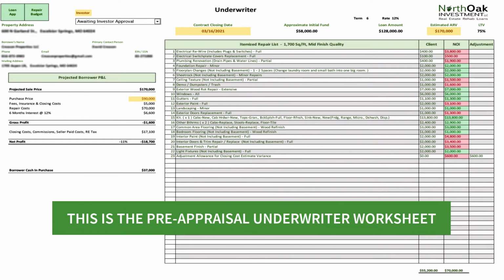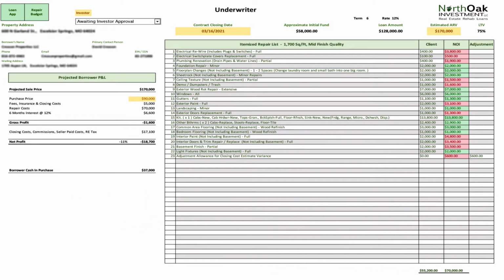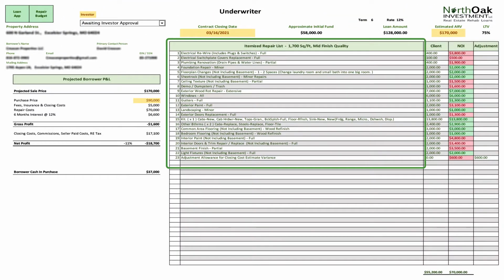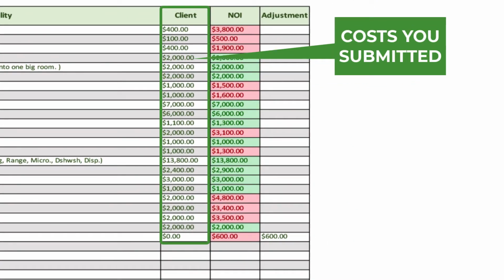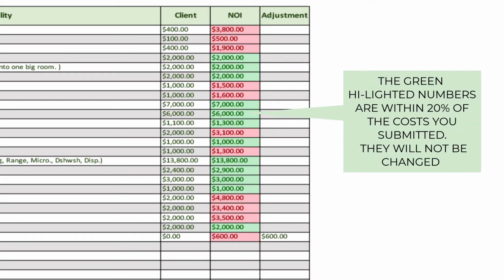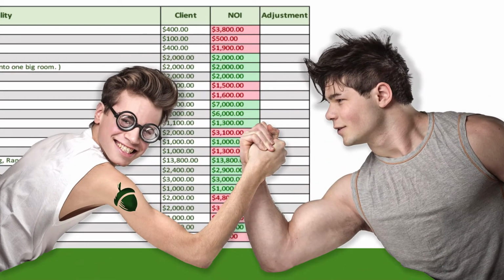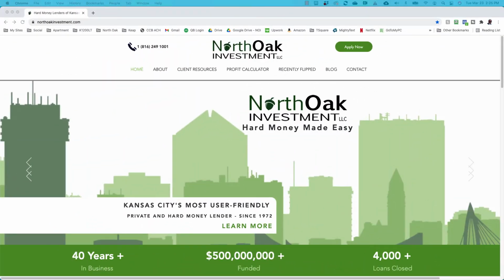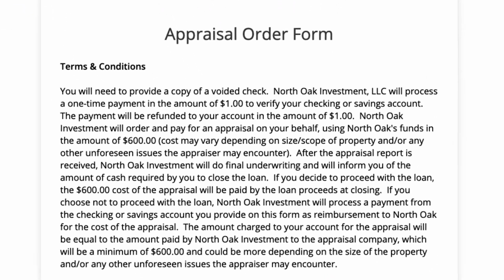North Oak Investment Pre Appraisal Underwriter Explainer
This video will help you understand and use the Pre-Appraisal Underwriter to decide whether to order an appraisal on your proposed fix & flip rehab project, or not.